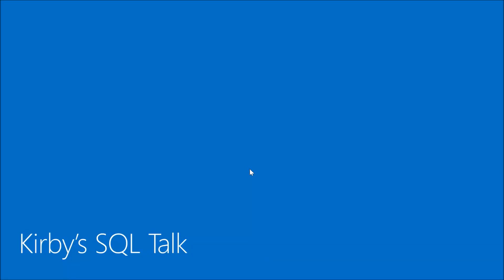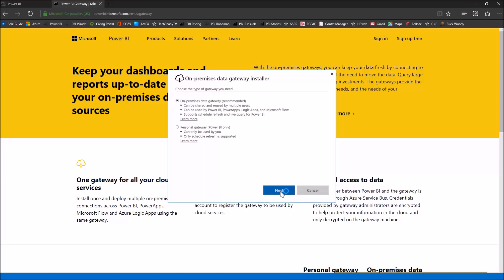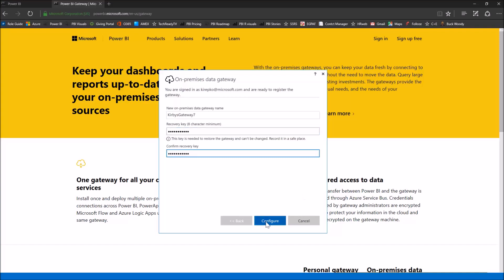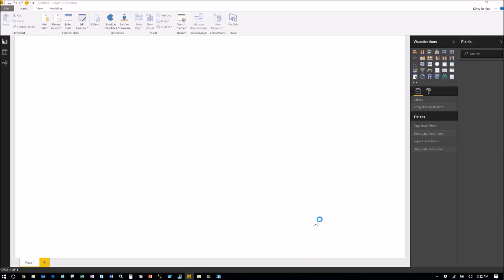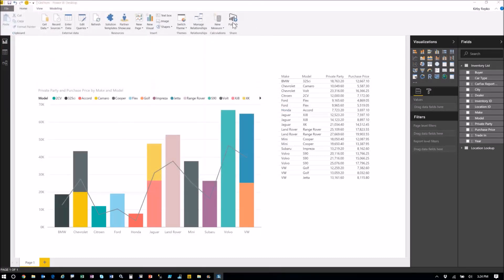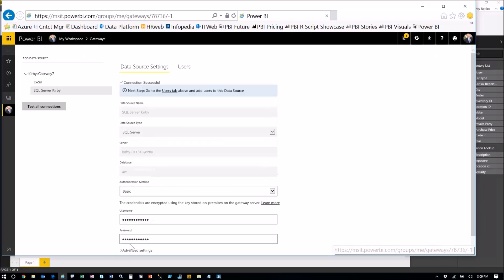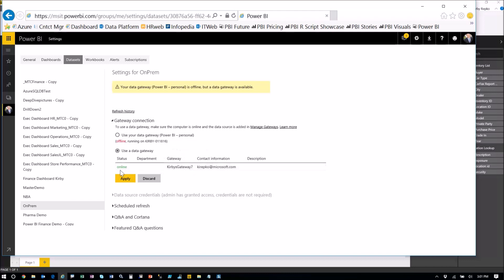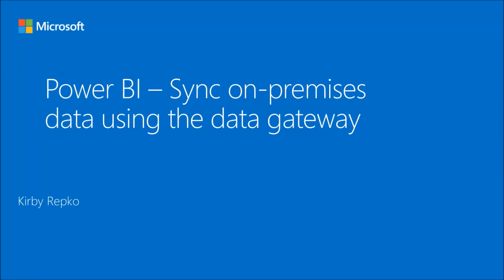Power BI – Sync on-premises data using the data gateway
Set up the free on-premises data gateway to keep your reporting data up to date.